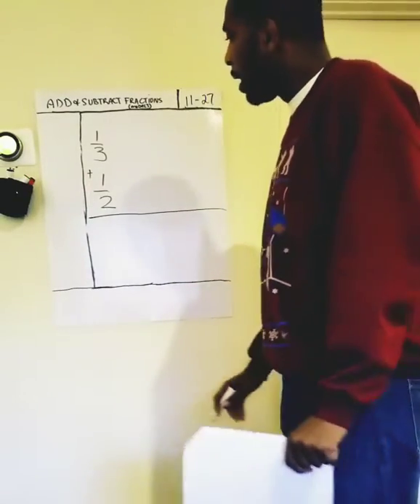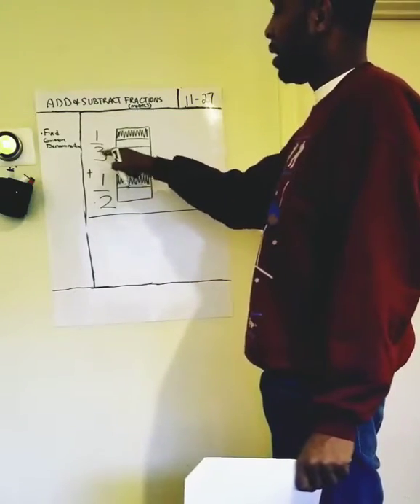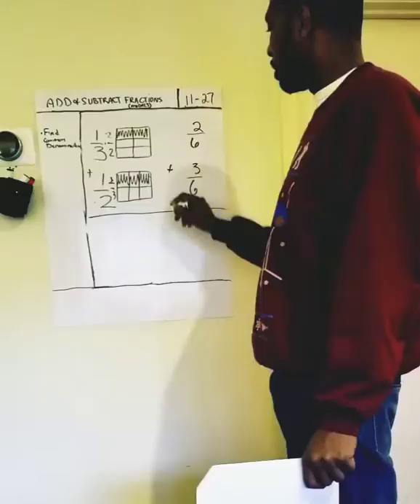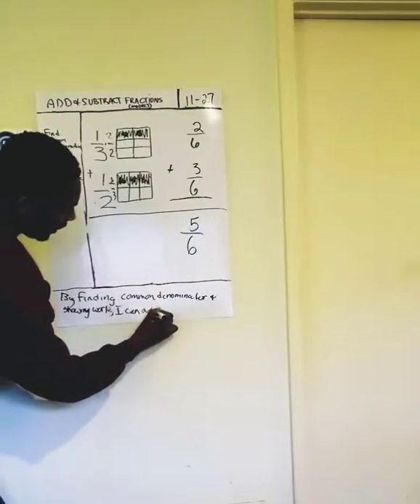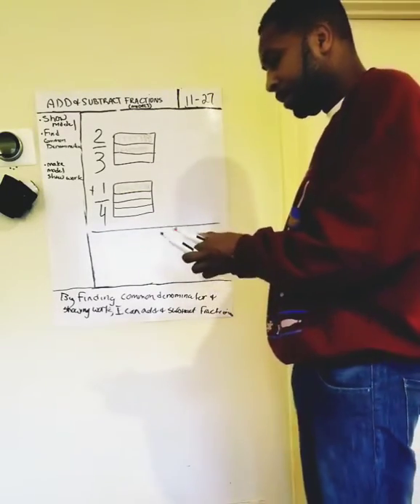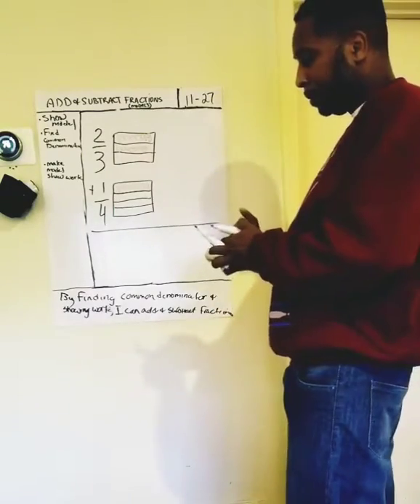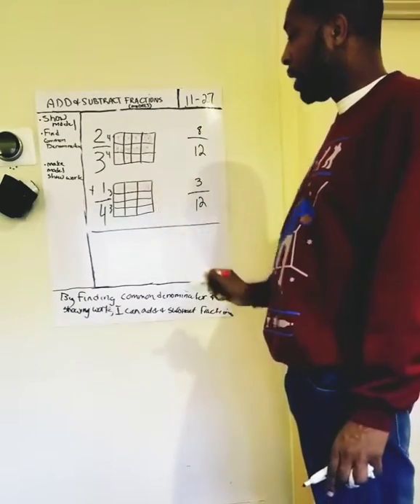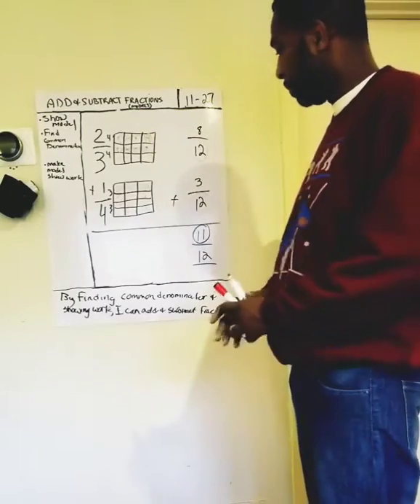NextLevelTeaching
Adding and subtracting fractions and showing models..